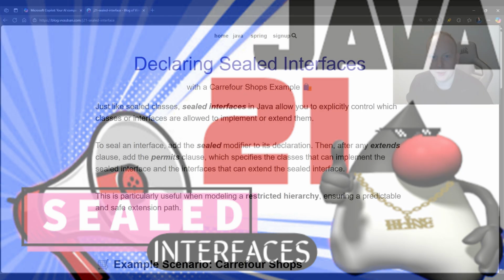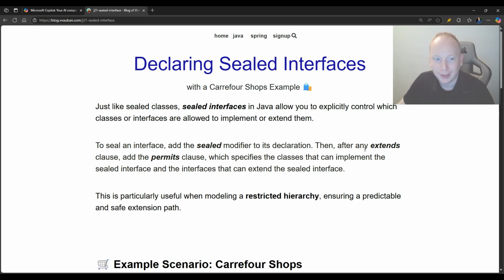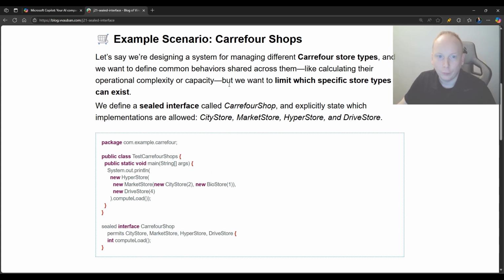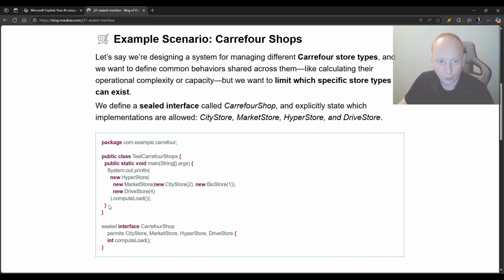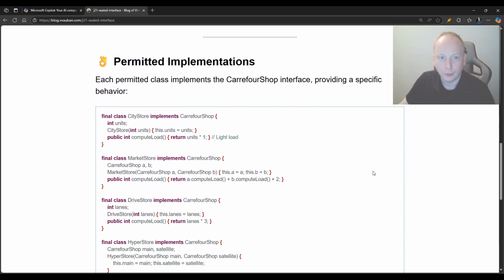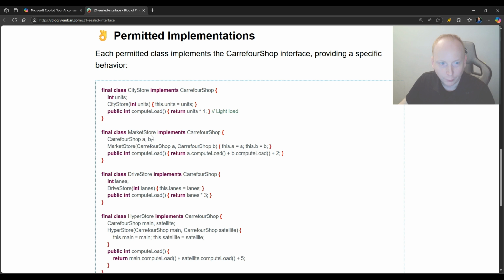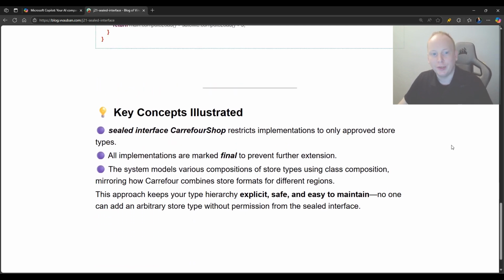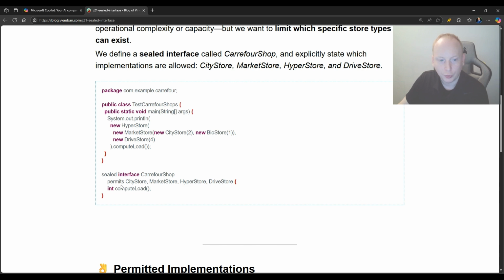☕🛡️ Java sealed interfaces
Java Sealed Interfaces Explained with Carrefour Store Types

In this video, we explore how sealed interfaces work in Java, using a relatable real-world example: Carrefour shop types such as Carrefour City, Market, Hyper, and Drive.

Learn how to declare and implement a sealed interface to restrict which classes are allowed to implement it, helping you create more controlled and predictable hierarchies in your code.

We cover:
🟣 The purpose of sealed interfaces in Java
🟣 How to use the sealed and permits keywords
🟣 How to structure a clean hierarchy with permitted implementations
🟣 A full working example that simulates operational load across different Carrefour store types

This example makes it easy to understand the power of sealed interfaces and how they bring more control and safety to object-oriented design in Java.

Whether you're a Java beginner learning modern language features or an experienced developer aiming to write safer code, this lesson will help you apply sealed interfaces effectively.

Java version required: Java 17 or later